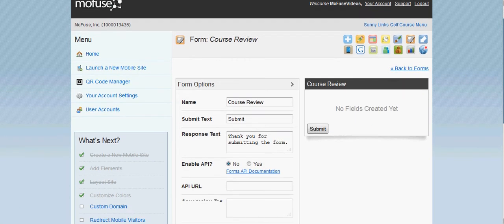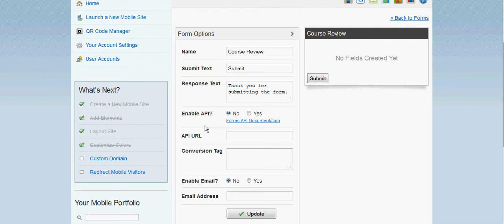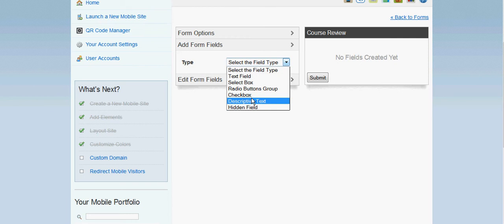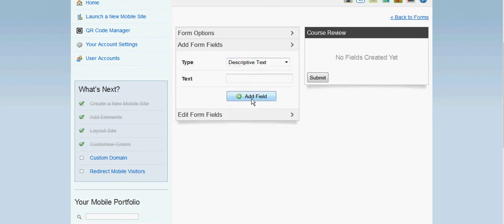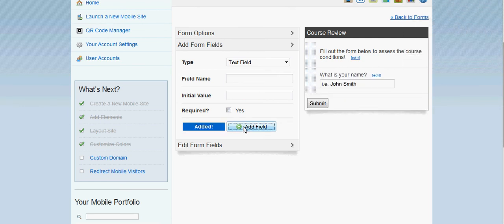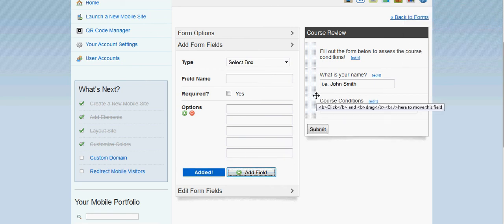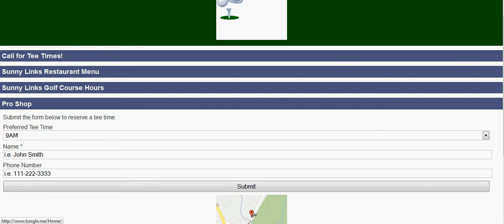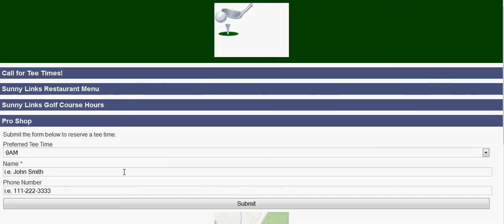Using the MoFuse Form Builder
The MoFuse form builder tool allows you to create surveys, newsletter sign-ups, and anything in between! Watch this video to see how easy it is to create an advanced form using this feature.